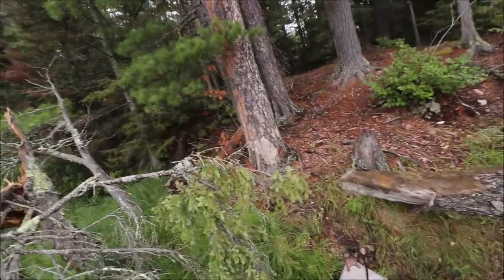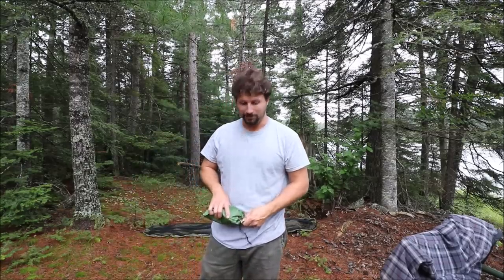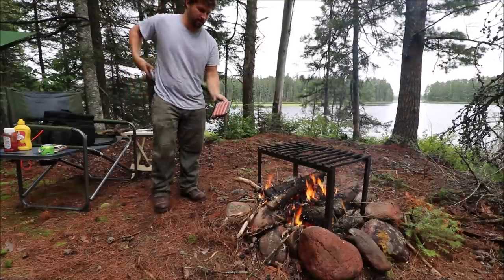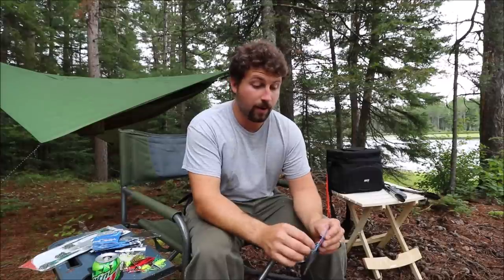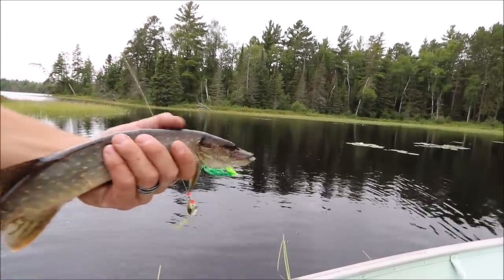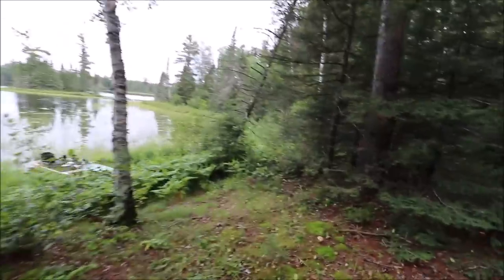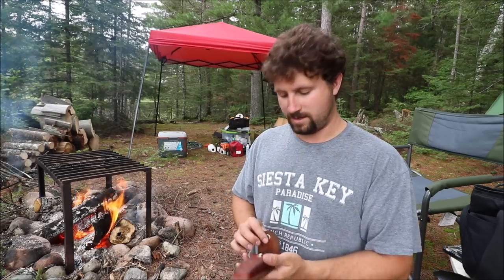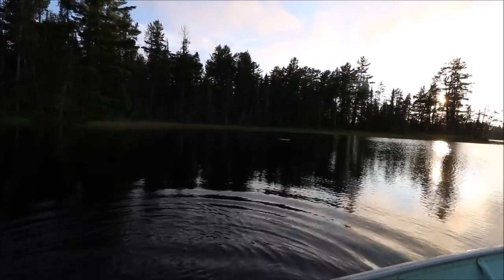Fish Camp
Went Fishing on the Tent lake again. The fish were Finicky but we managed to get some on the hook. We tried a new sleeping hammock which was extremely comfortable and worked great!